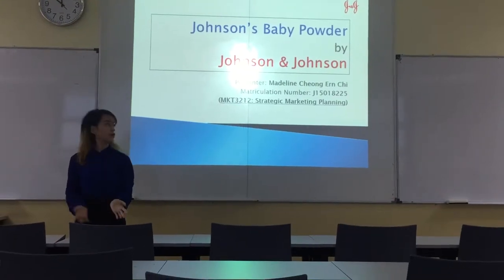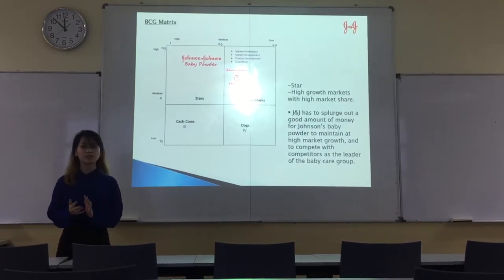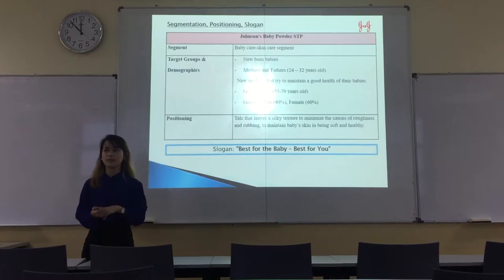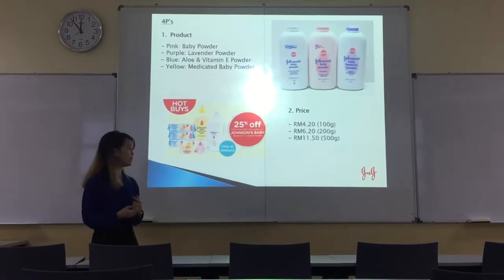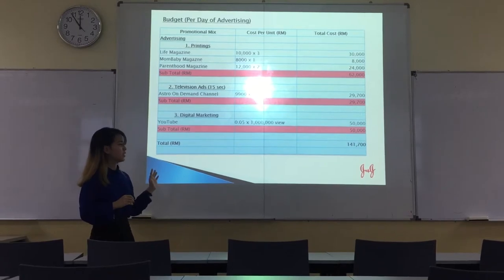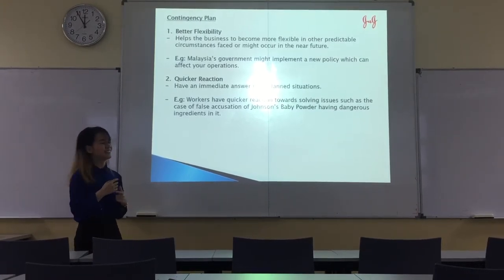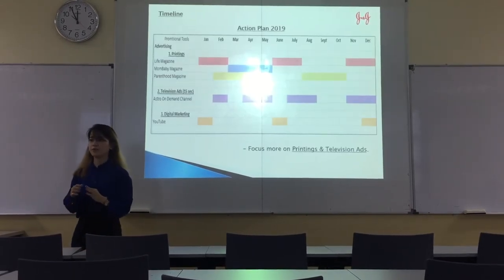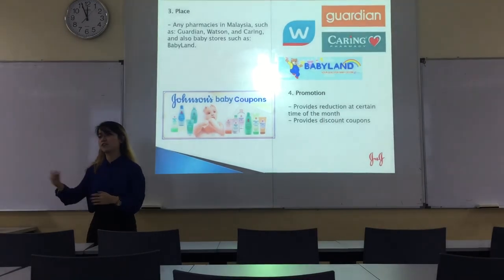MKT3212 - Strategic Planning (Individual Assignment)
Johnson’s Baby Powder by Johnson & Johnson